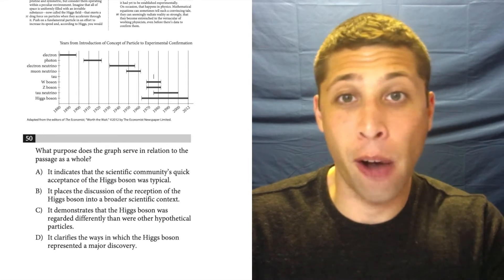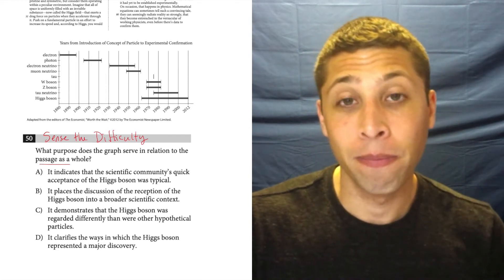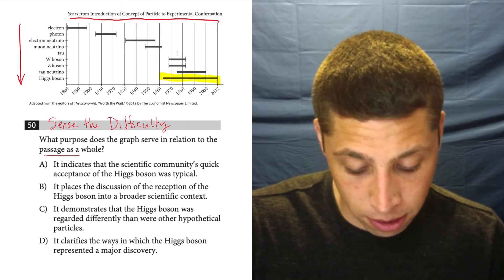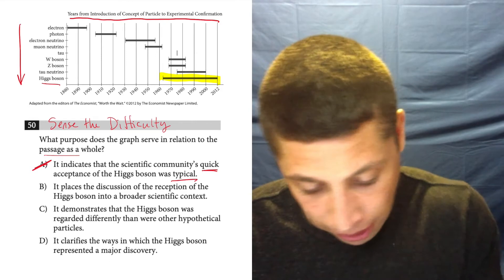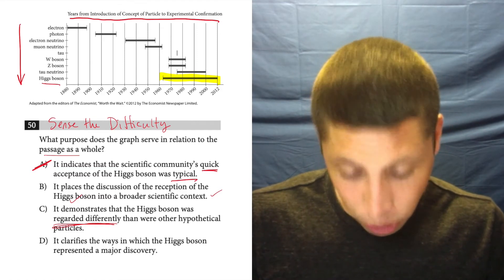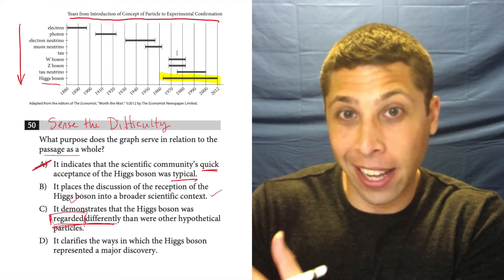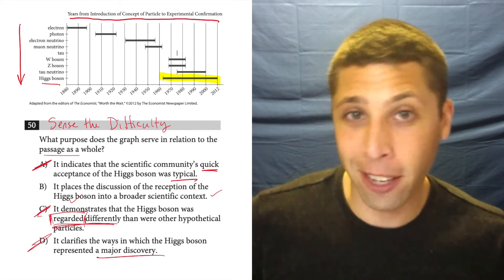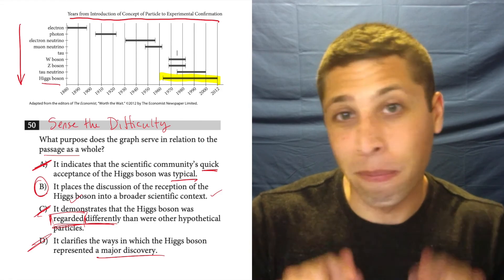SAT Test 7, Section 1, Question 50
Find the Reading Figures Packet (and all other topics) in my SAT Packets Study Guides: